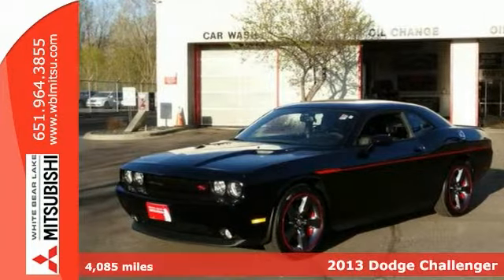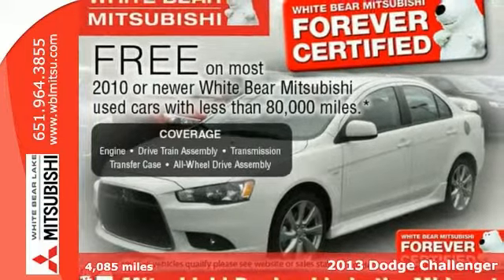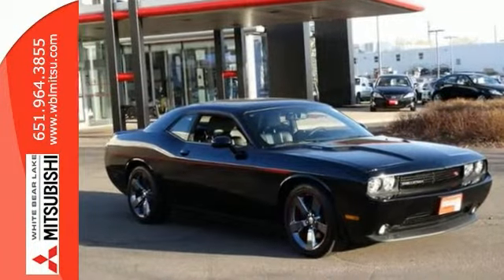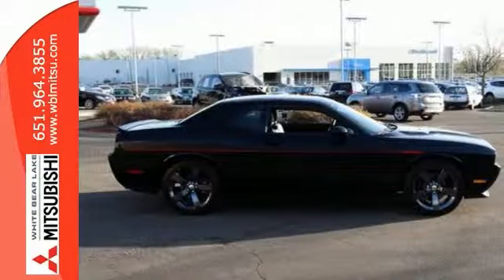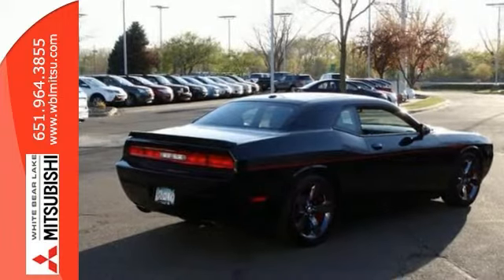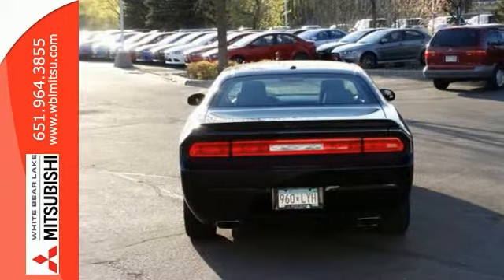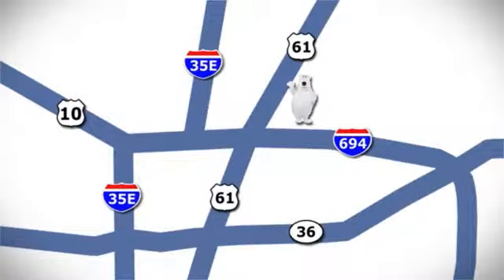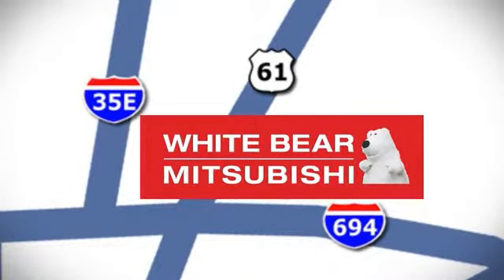2013 Dodge Challenger St-Paul White-Bear-Lake, MN 75272X - SOLD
Year: 2013
Make: Dodge
Model: Challenger
Trim: 2dr Cpe R/T
Engine: 5.7 L 8 Cyl. Cyl.
Transmission: Automatic
Color: Black
Interior: Dark Slate Gray Interior
Mileage: 4085
Stock #: 75272X
VIN: 2C3CDYBT3DH734094
One-owner Chrallenger R/T Plus with Redline Package and a Forever Certified Lifetime Warranty! This super-clean non-smoker Dodge is a local trade that's barely been driven and is in nearly new condition. Equipped with the Preferred Package 28J (including heated leather and rear park assist), 20-inch rims with the T-Grip shifter, Sound Group II (368-watt Boston Acoustics audio w/subwoofer and 40 GB Hard Drive) as well as a factory remote start, this one's also covered by our excellent lifetime powertrain warranty free of charge. White Bear Mitsubishi is the home of the free lifetime powertrain warranty! This vehicle has passed our comprehensive safety and mechanical inspection and comes with the peace of mind we offer with our 7-Day 100% Money Back Guarantee and 30-Day Exchange Policy. Even your first oil and filter change is free! No other dealership in the Twin Cities is willing to offer guarantees like this on used vehicles. This unmatched coverage is only available at White Bear Mitsubishi. Please call us or email today for availability!

Address:
3400 Highway 61 N